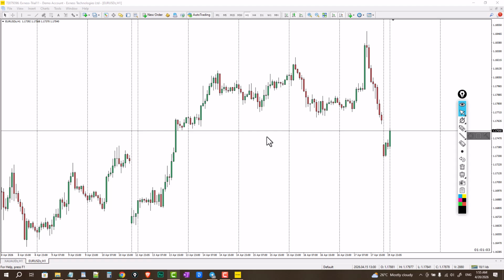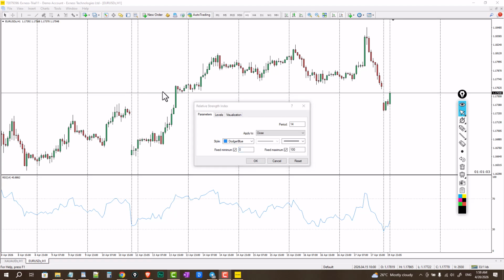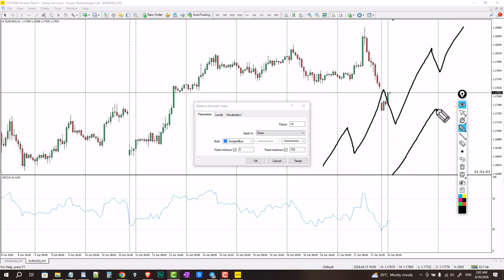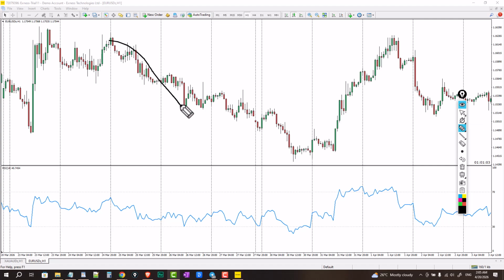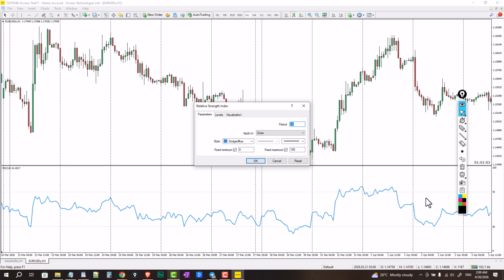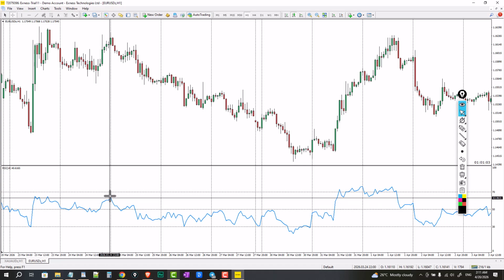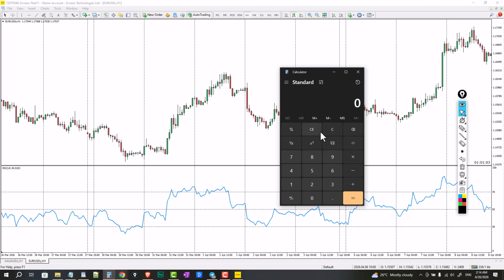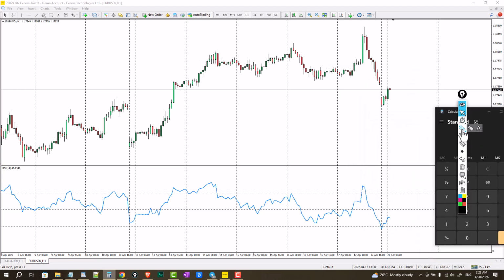How to use the RSI indicator - ITradeup forex class